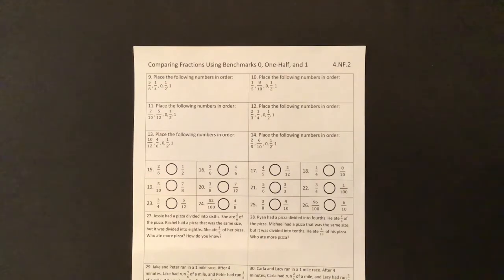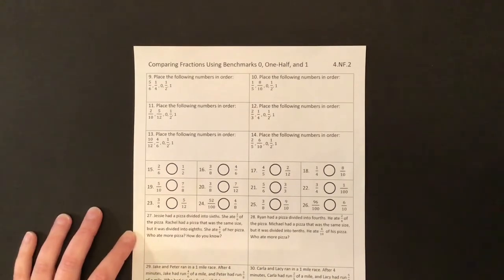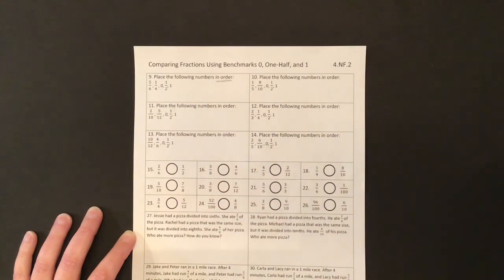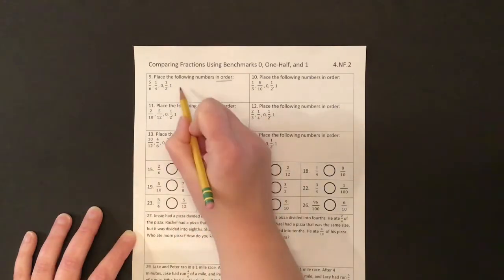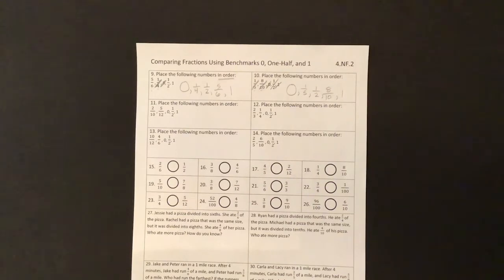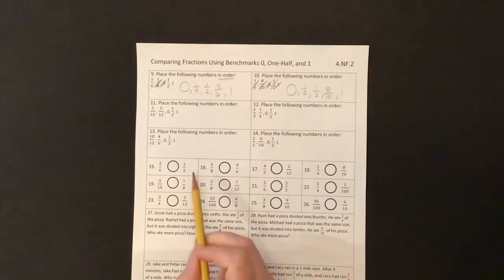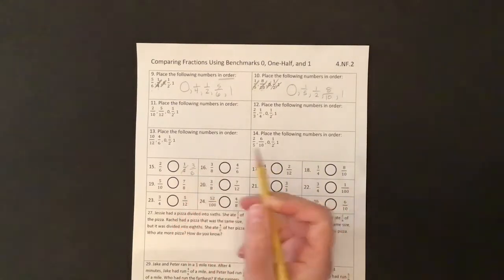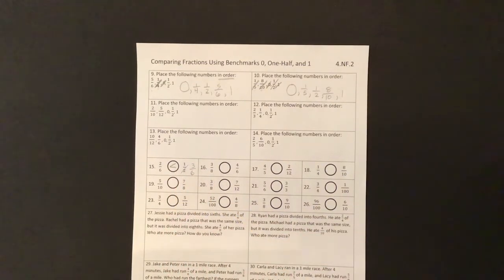Compare Fractions Using 0, One Half, and 1 Part 2